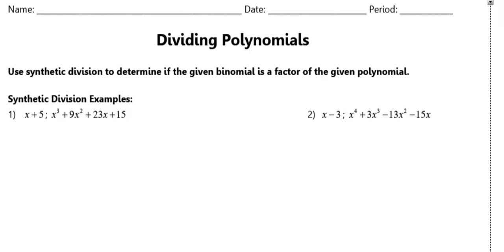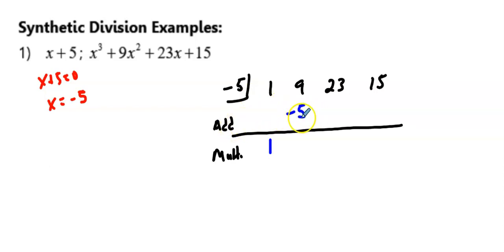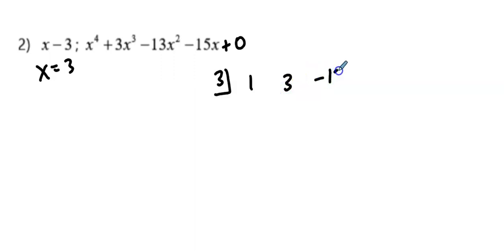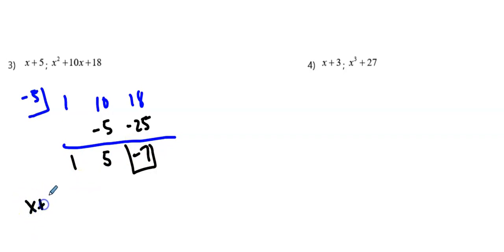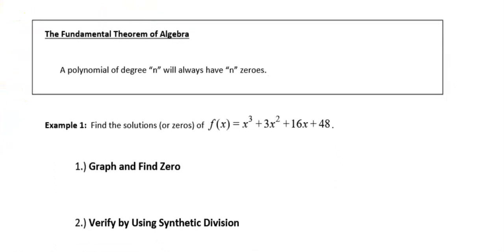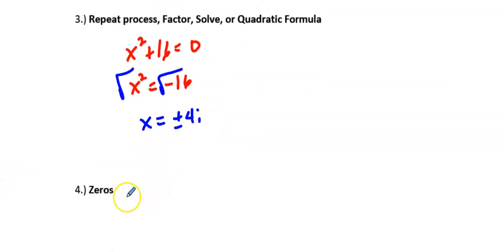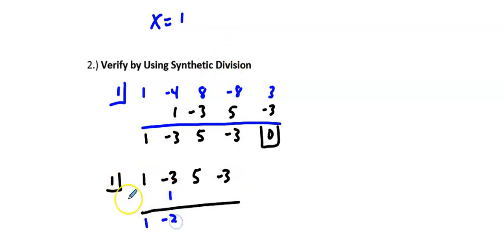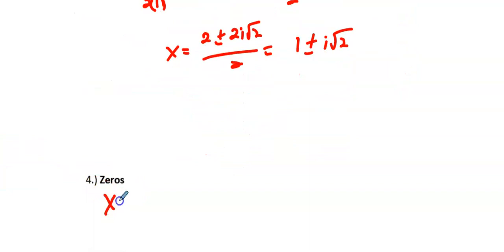Using Synthetic Division